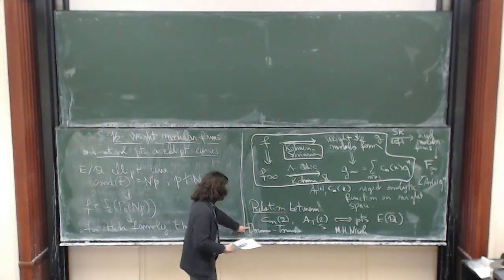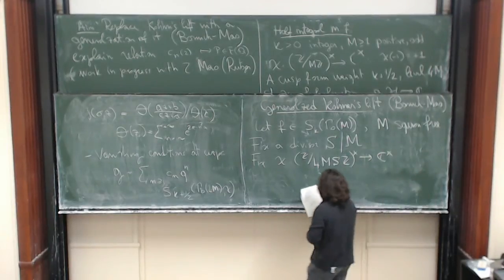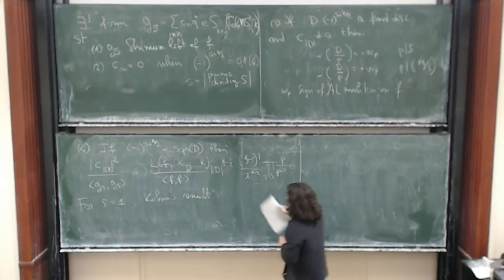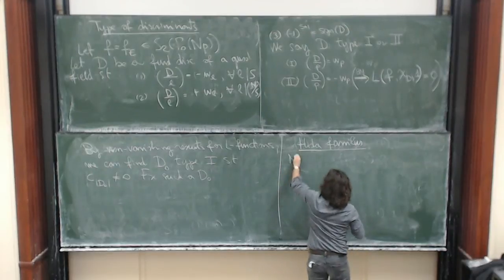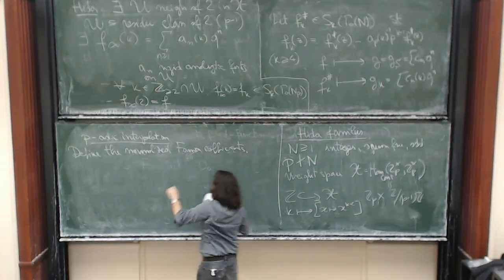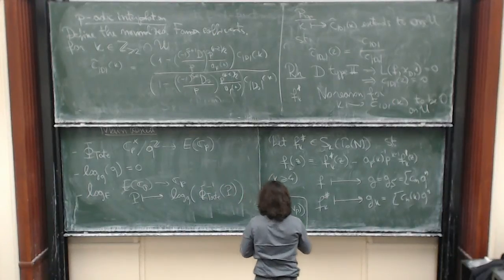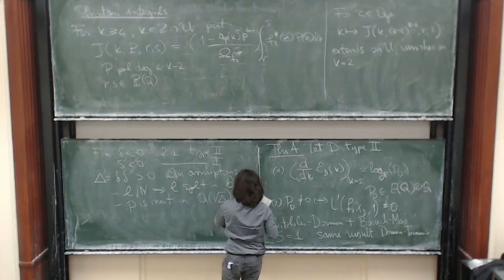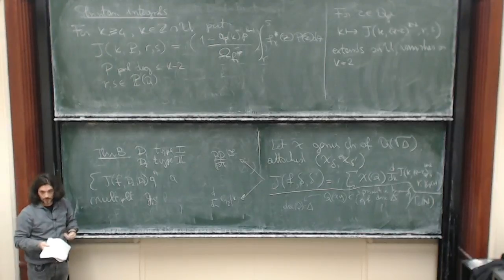Matteo Longo: Half weight modular forms and rational points on elliptic curves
Let E be an elliptic curve, defined over the field of rational numbers, of conductor Np, where N is a positive integer and p is a prime which does not divide N. Let f be the weight 2 newform attached to E. We consider the Hida family passing through f. One can lift each classical form in the Hida family to a half-weight modular forms, by means of a generalized Kohnen-Shintani correspondence (Baruch-Mao). The resulting Fourier coefficients can be p-adically interpolated by rigid analytic functions defined over the weight space. Extending a previous work by Darmon-Tornaria, I will propose a relation between the coefficients of this formal series and certain global points on the elliptic curve E. This is a work in progress with Zhengyu Mao.

The lecture was held within the framework of the Junior Hausdorff Trimester
Program Algebraic Geometry. (4.2.2014)